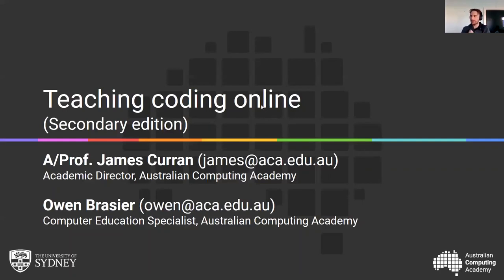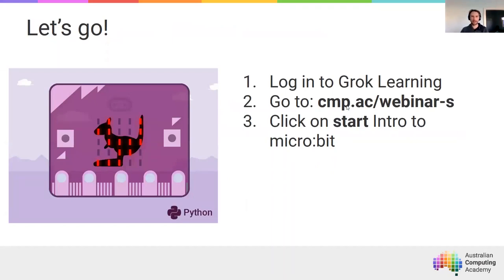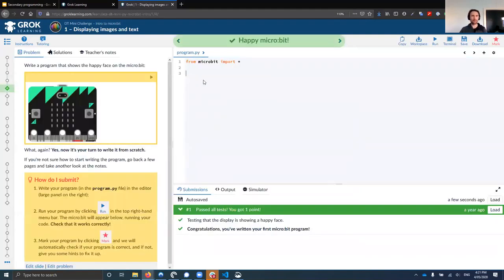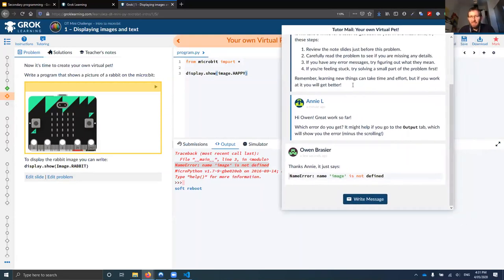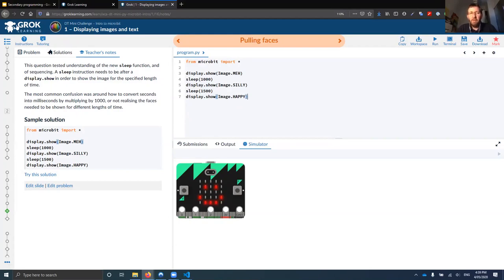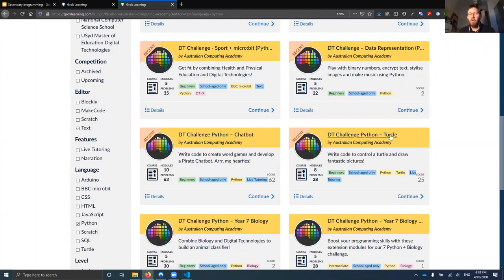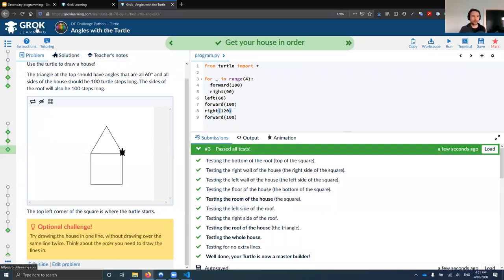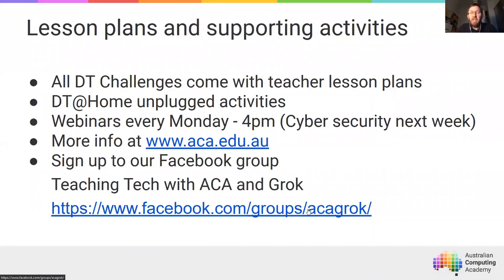Teaching coding online - secondary webinar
Join A/Prof James Curran and Owen Brasier as they show you how to sign up to the ACA DT Challenges on Grok Learning, and go through the Teacher Dashboard to teach programming remotely in schools.